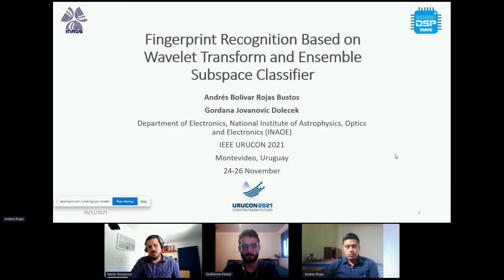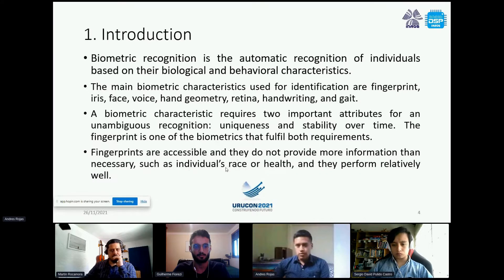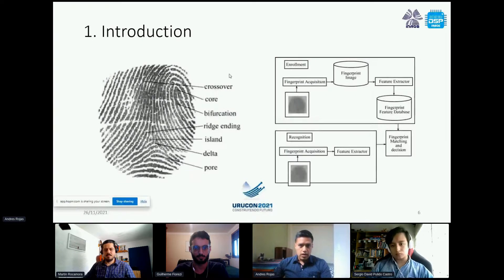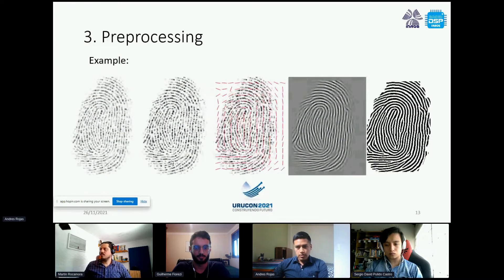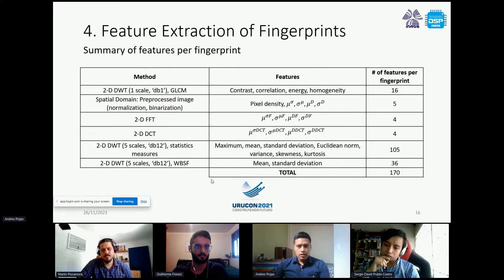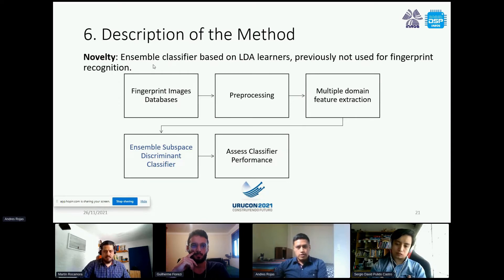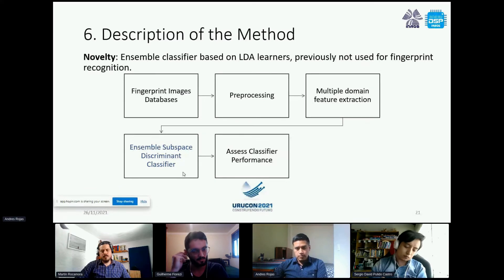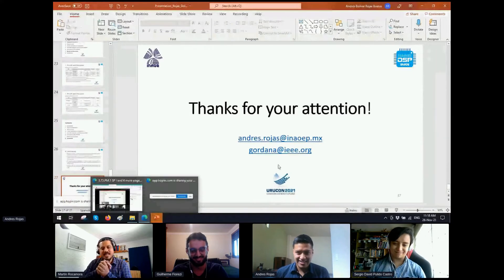Fingerprint Recognition Based on Wavelet Transform and Ensemble Subspace Classifier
ORAL SESSION: SP I - Signal Processing

Andres Rojas and Gordana Jovanovic Dolecek

CHAIR: Martin Rocamora